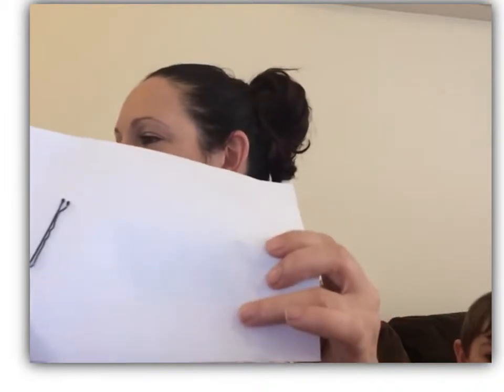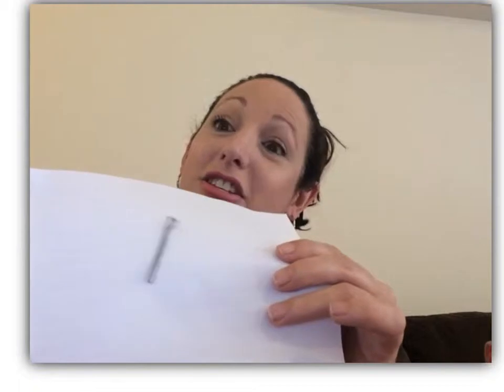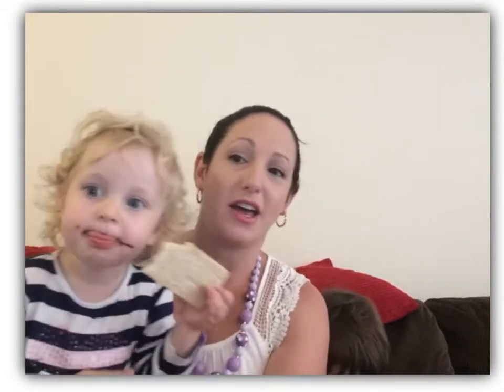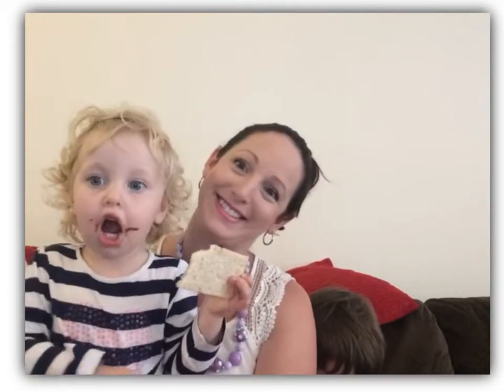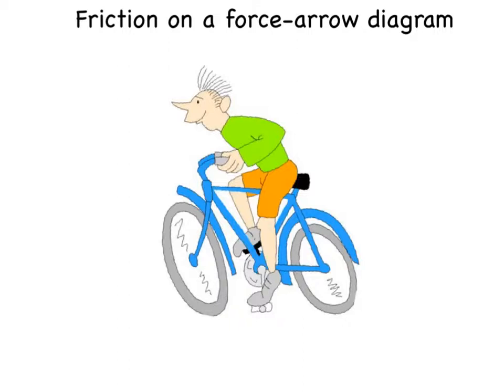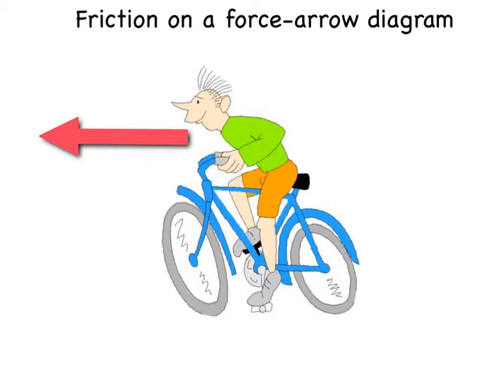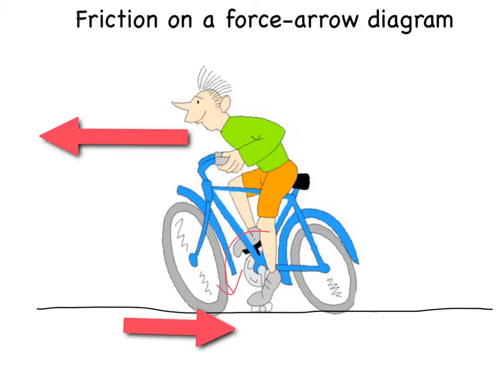Friction and magnets